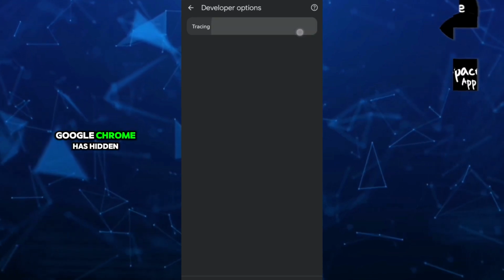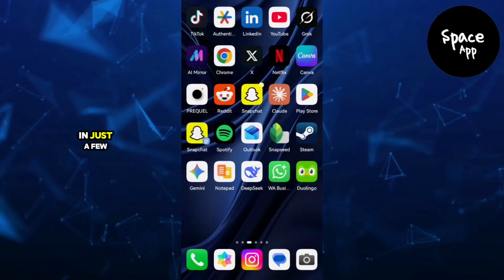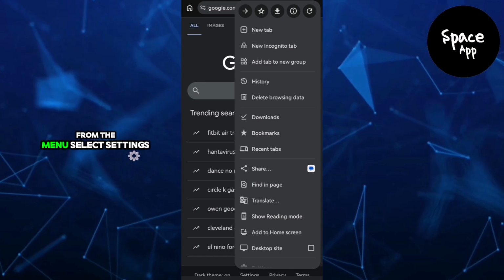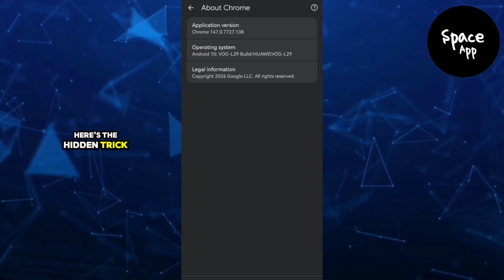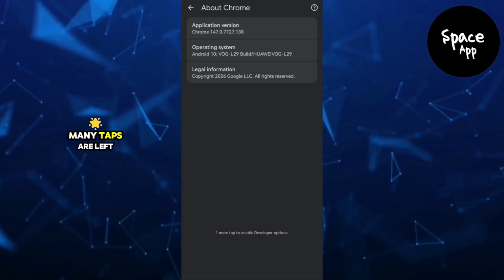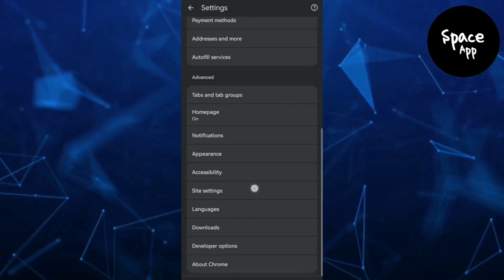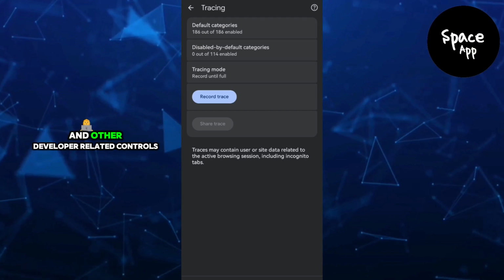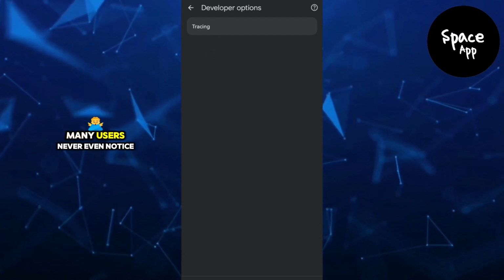Turn on Developer Mode on Google Chrome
Learn how to turn on Developer Mode in Google Chrome in just a few simple steps. In this step-by-step tutorial, you’ll see how to enable Developer Mode, access advanced browser tools, and manage extensions more effectively.